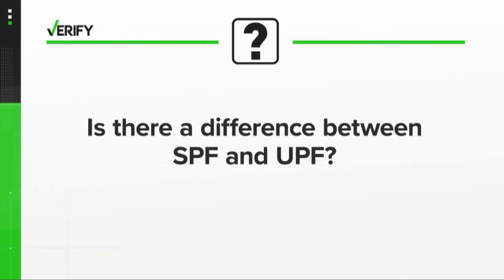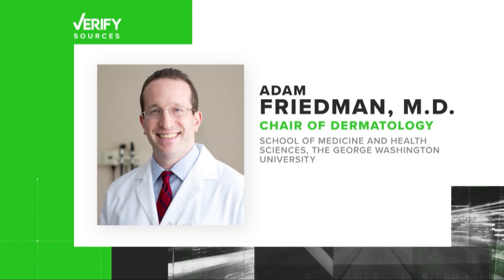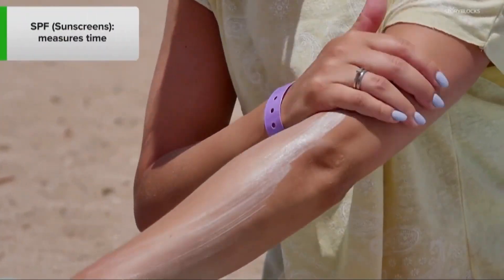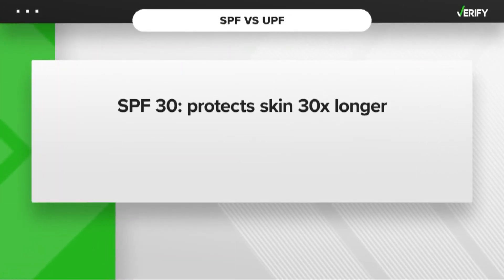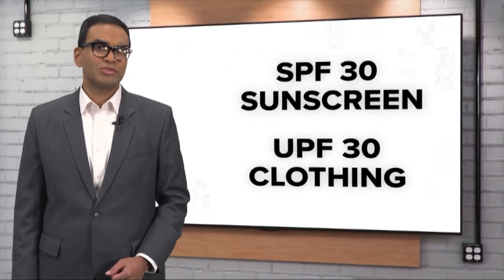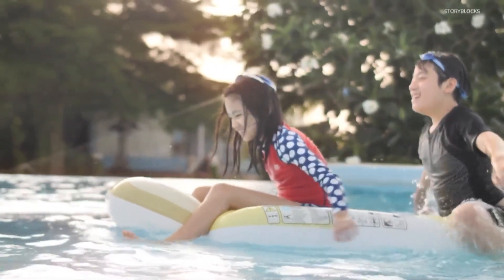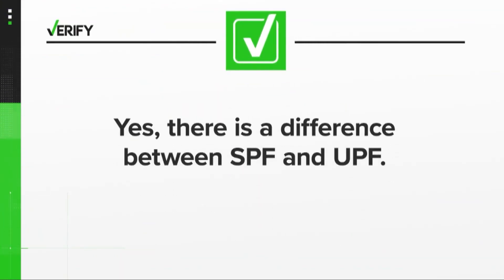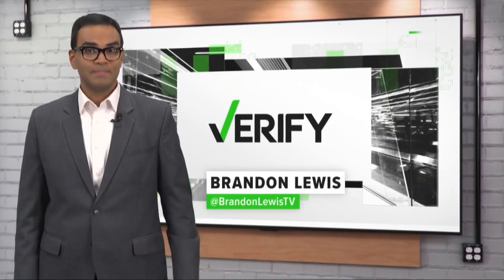What's the difference between SPF vs. UPF?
Our VERIFY team is taking a closer look at the difference between SPF vs. UPF...

Sunscreen and some cosmetic items are labeled with their SPF rating, or Sun Protection Factor. Some clothing items are labeled with their UPF rating, or Ultraviolet Protection Factor.

The main difference between SPF and UPF is that SPF is a rating for sunscreens and measures how long the product offers protection, while UPF is a rating for clothing that measures how much of the sun’s rays the product blocks.

The SPF on the label of a bottle of sunscreen tells you how much longer it would take the sun’s UVB rays to burn your skin compared to unprotected skin when exposed in the same conditions, the Skin Cancer Foundation says. So if you apply an SPF 30 sunscreen it should take 30 times longer for you to get a sunburn than without any protection.

SPF is based on how much solar energy — or UV radiation — your skin absorbs, the Food and Drug Administration (FDA) says. That means how long you’re protected also depends on factors like the intensity of the sun’s rays and where you are relative to the Earth’s equator.